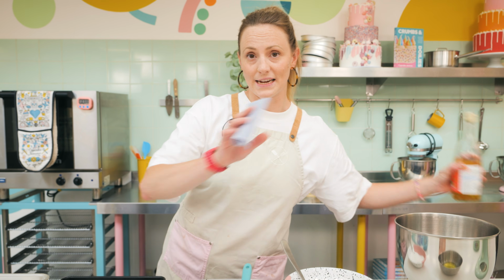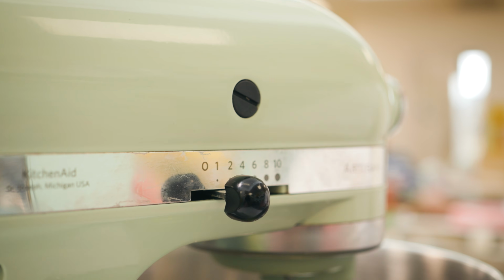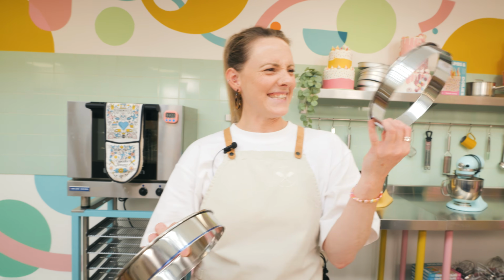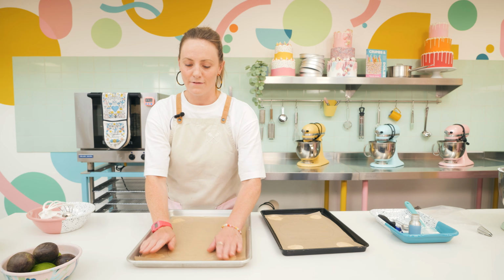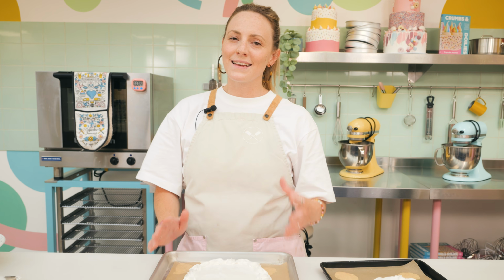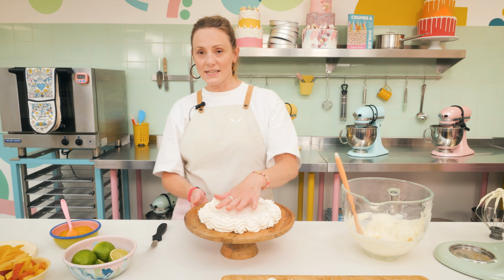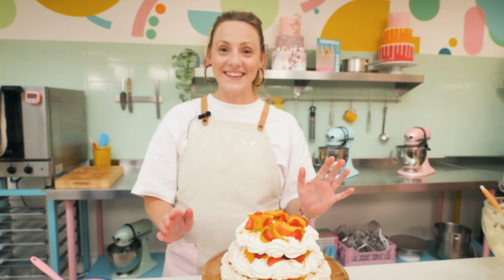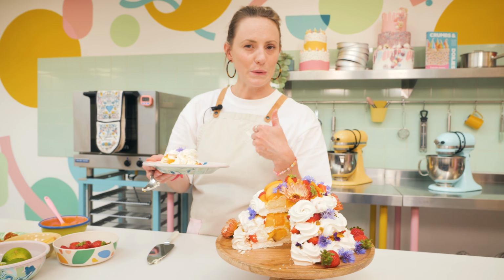Summer Pavlova Meringue Cake Recipe & Tutorial | Cupcake Jemma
Guys we're not being funny, but we are CLINGING to Summer over here LOL. In all honesty, you can make a pavlova cake at any time of year, it's absolutely an all rounder, just swap out the fruit for something seasonal and you'll be good to go!

Sally is back to share the recipe for this beautiful tiered pavlova cake! Thoughts on meringue? Big fans or no?

Happy Baking! x

MERINGUE
200g Egg White
400g Caster Sugar
1 tsp Vanilla Extract

CHANTILLY CREAM
400ml Double Cream
1 tbsp Icing Sugar
1 tsp Vanilla Extract

DECORATION
Fruit puree, curd or coulis of your choice
Fruit of your choice
Edible Flowers

CAKESTAGRAM: @crumbsanddoilies